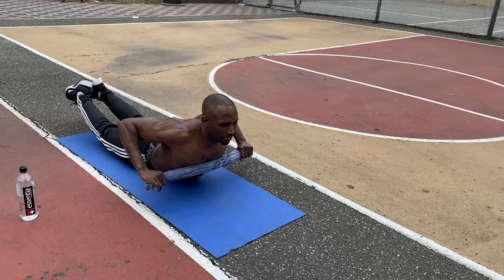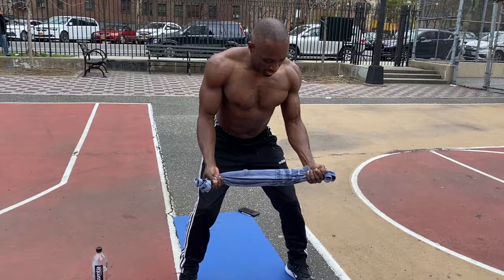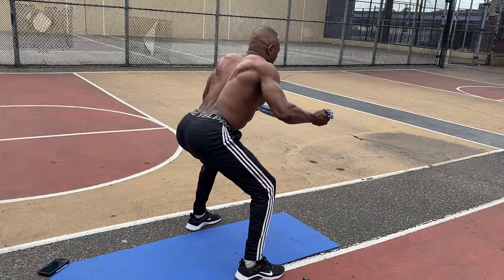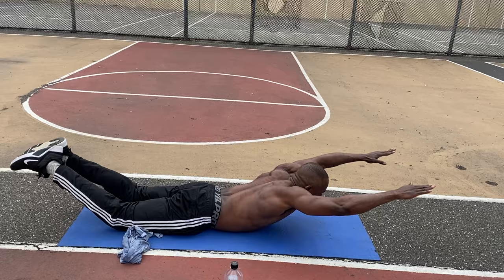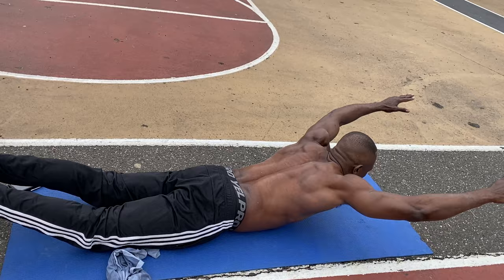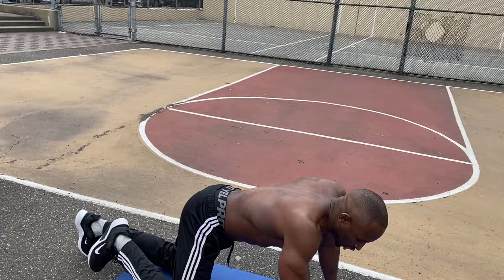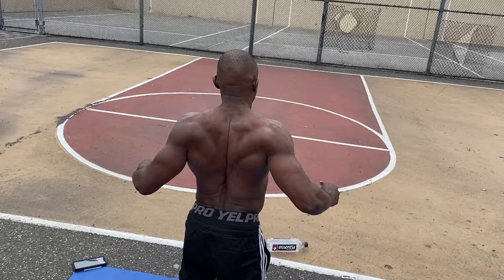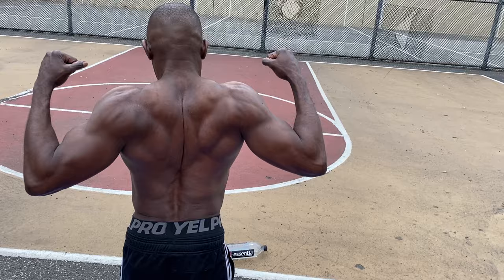INTENSE 5 MINUTE AT HOME BACK WORKOUT | That's Good Money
Bruce Gunz does a intense 5 minute at home back workout.